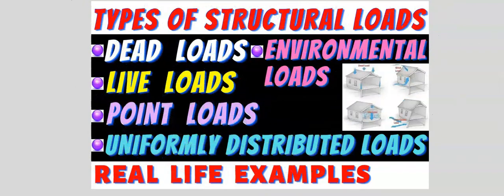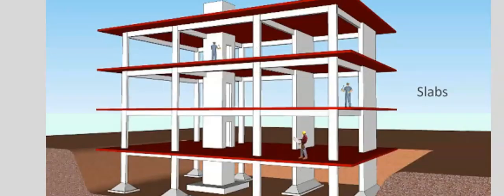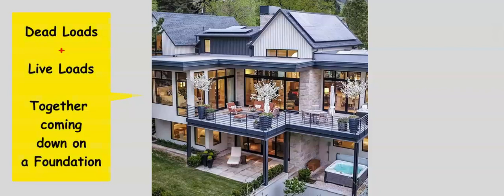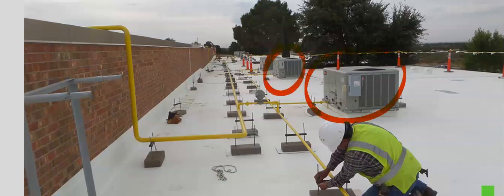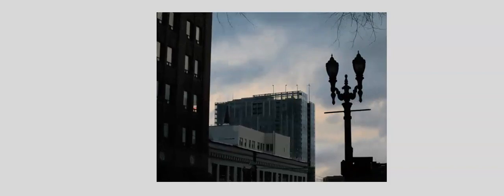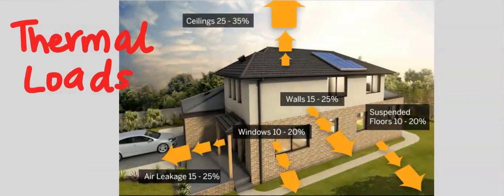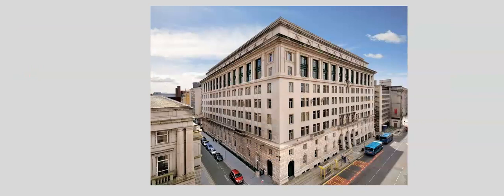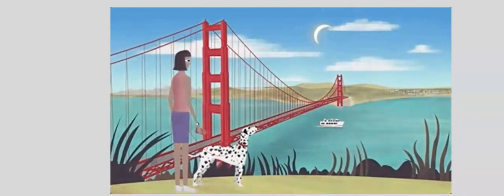IDENTIFY TYPES OF STRUCTURAL LOADS (WITH ANIMATION AND PICTURES)